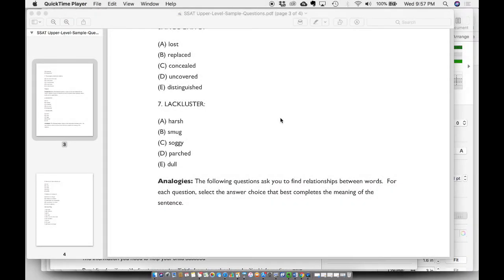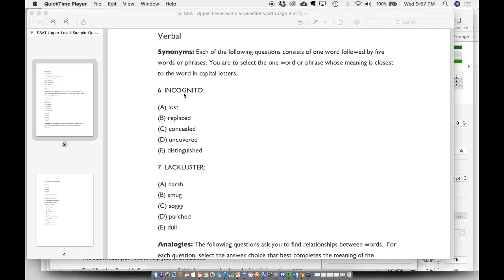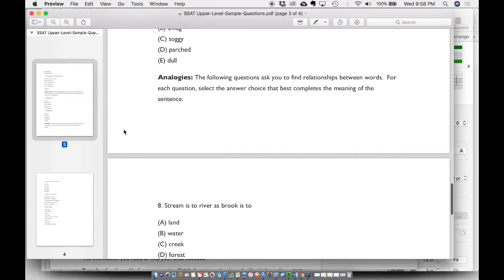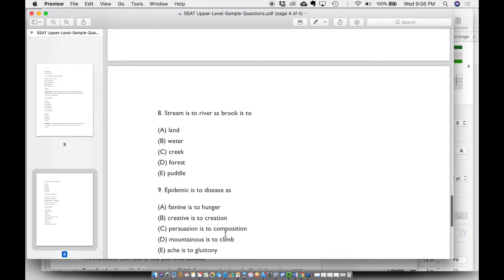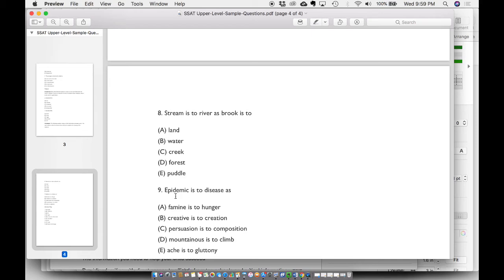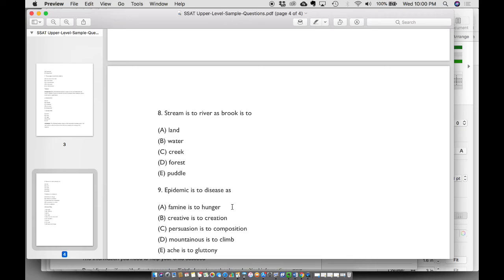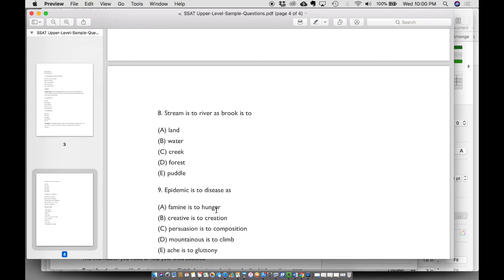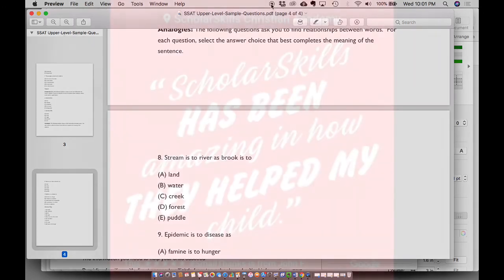SSAT overview of verbal reasoning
How vocabulary and grammar are tested on the SSAT